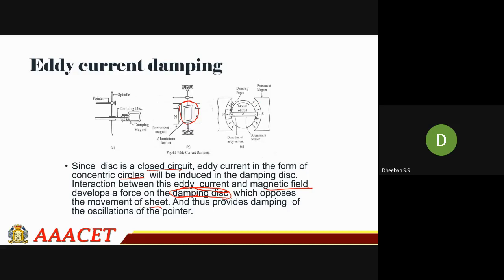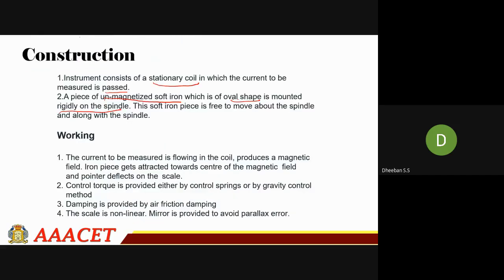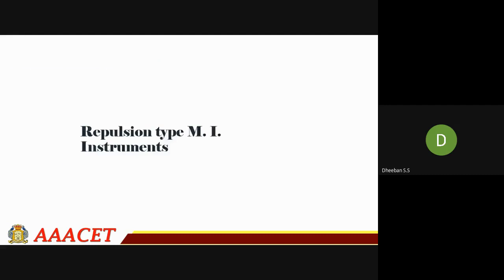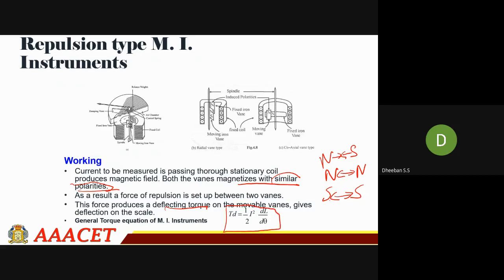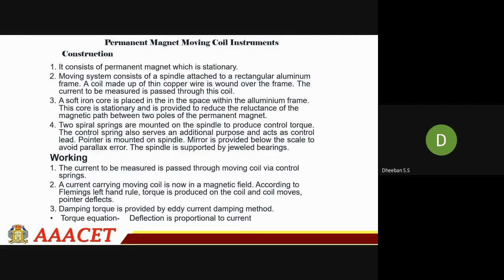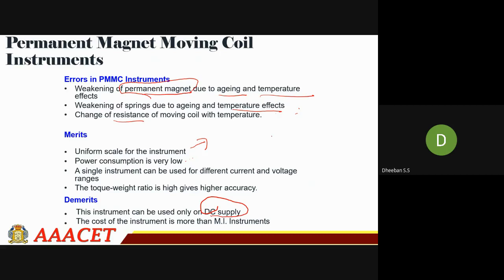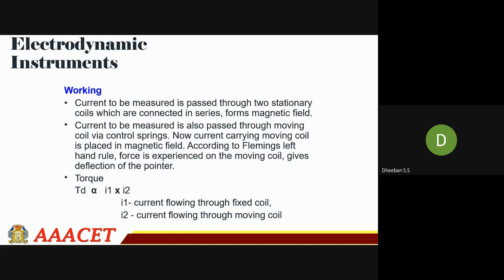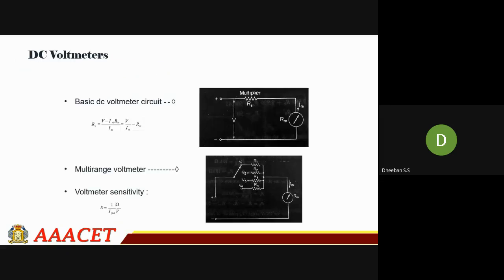Lecture 2 Types of Indicating Instruments | Unit 5